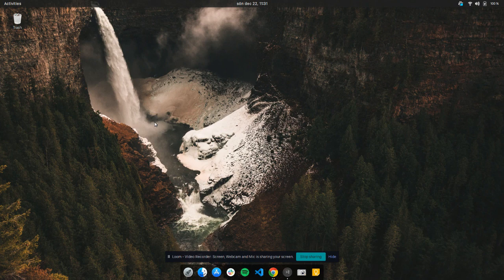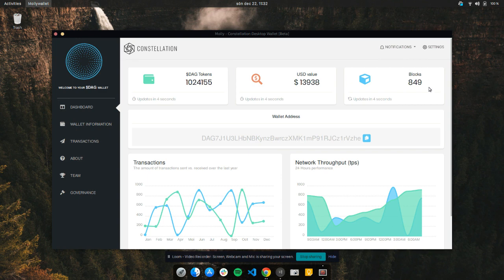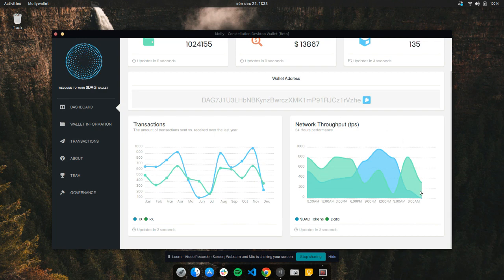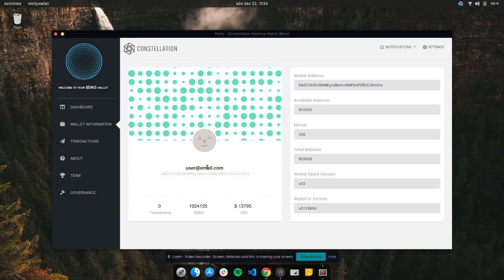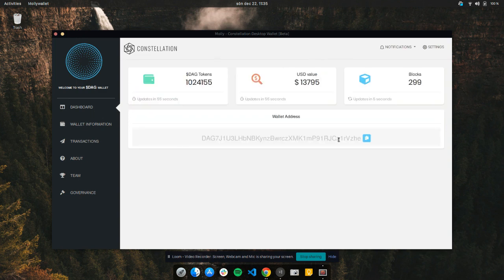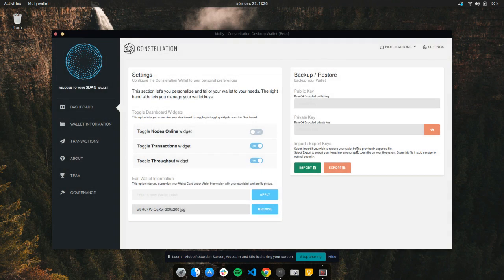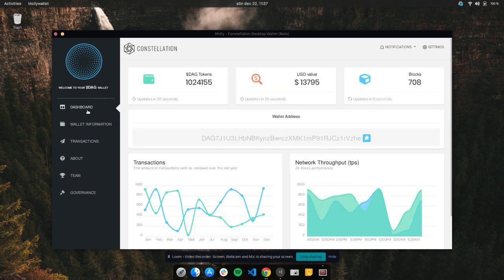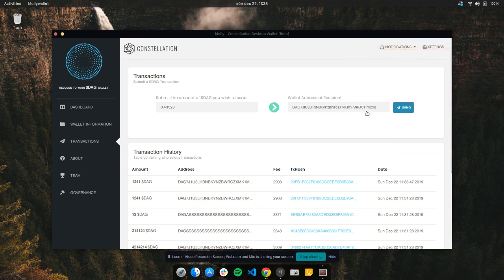Constellation Desktop Wallet Demo